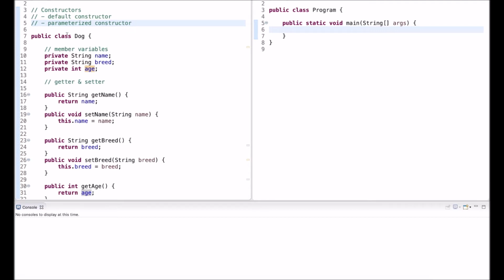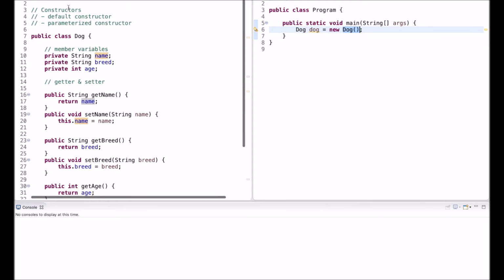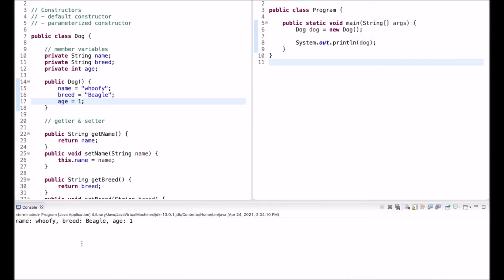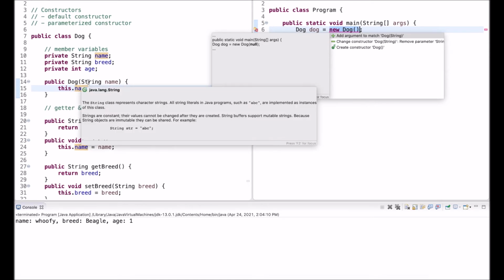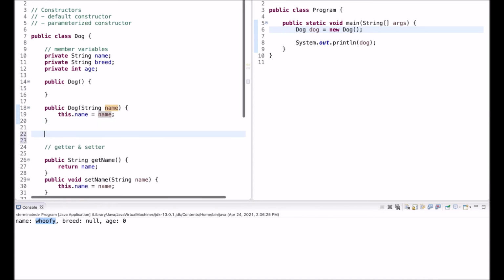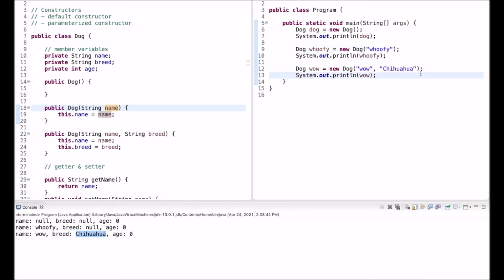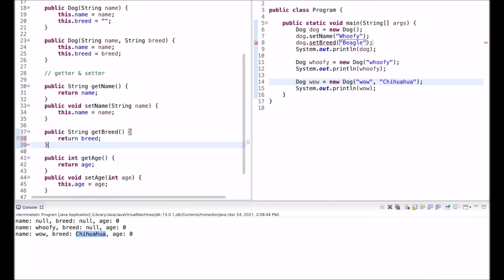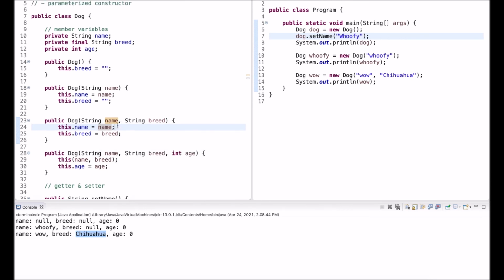Java Tutorial: Constructors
This tutorial explains what constructors are. It goes over the default constructor and parameterized constructors to initialize member variables of an object.